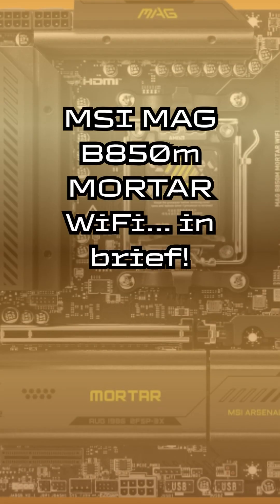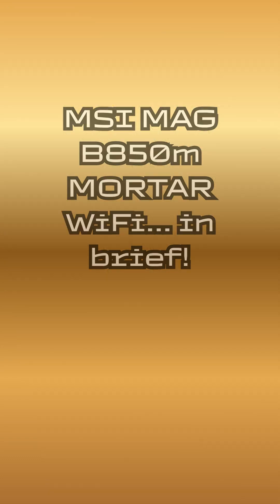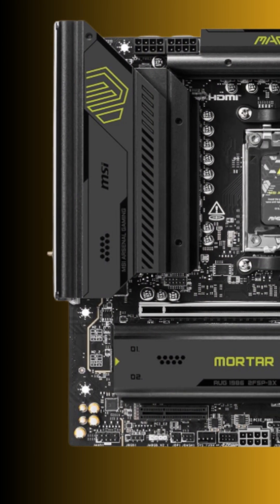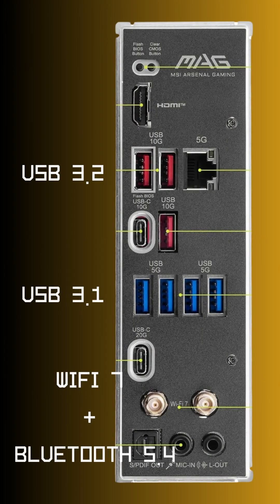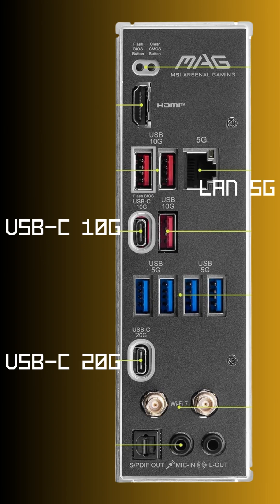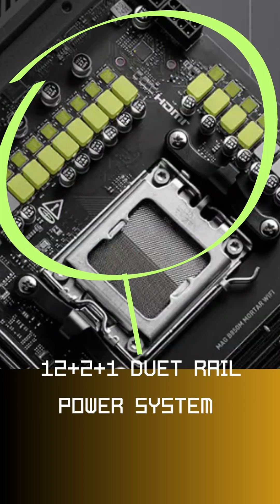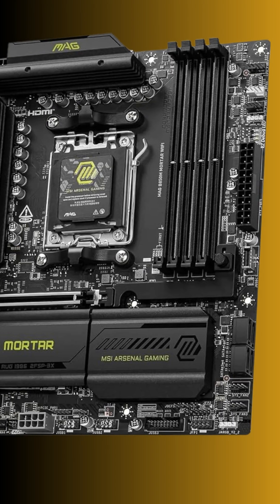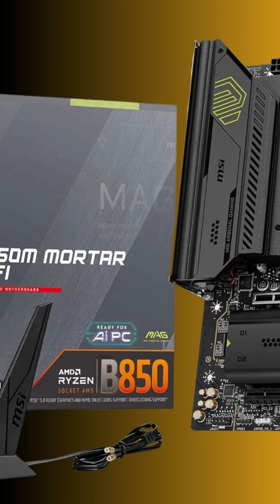MSI MAG B850m Mortar Wifi in Brief!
In 60 seconds, here’s the MSI MAG B850M Mortar WiFi in a nutshell: AM5 micro-ATX with DDR5 support up to 8200+ MT/s (OC), PCIe 5.0 x16 for new gen GPUs, dual M.2 Gen5 plus an extra Gen4 slot, Wi-Fi 7, Bluetooth 5.4, and 5G LAN for high-speed networking. Solid VRM cooling, plenty of USB including 20Gbps Type-C, and a clean layout make it a compact, feature-rich choice for gaming, streaming, or a small workstation. Is the B850M Mortar WiFi the right AM5 board for your build? Watch and decide.